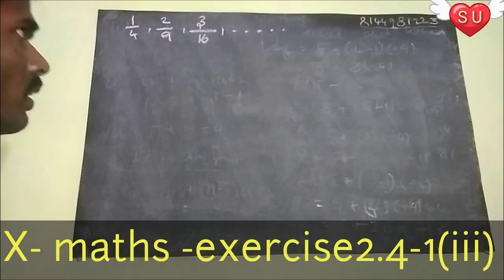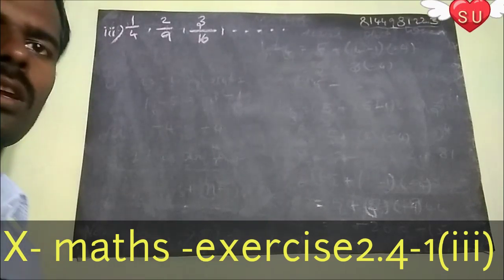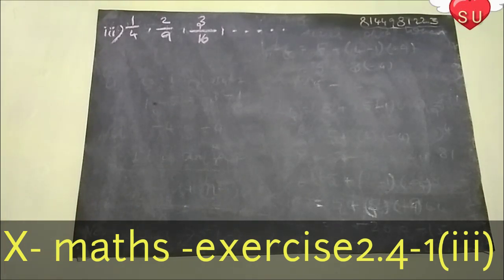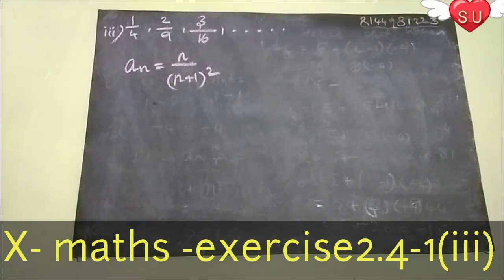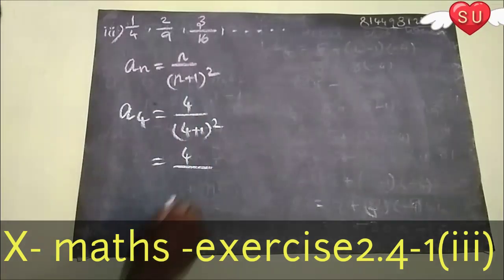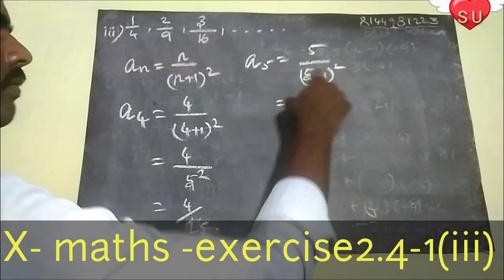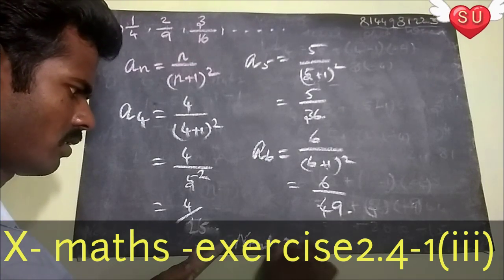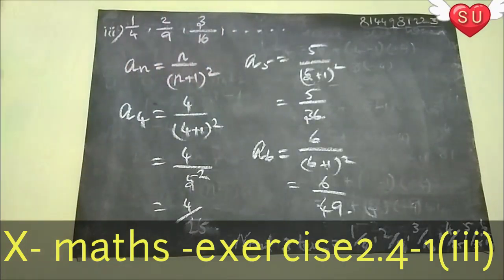Exercise 2.1 - / X-Maths/ new syllabus